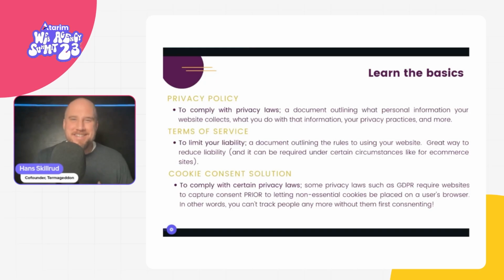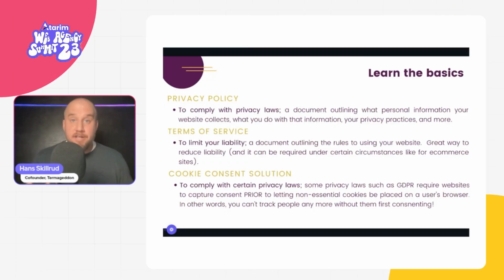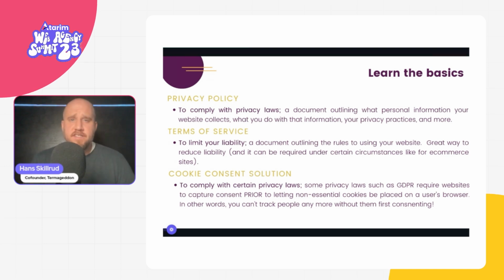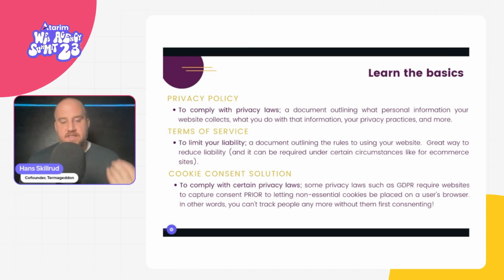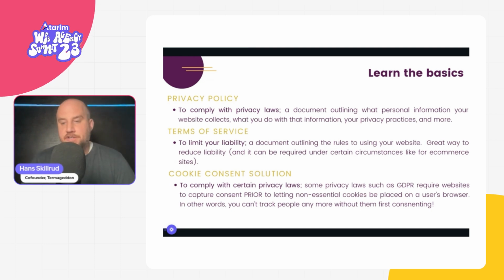3 Website Policies That Could Save Your Agency from a Lawsuit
Are your clients' websites protected? Learn how to generate the best website policies to stay compliant, avoid liability, and confidently talk to clients about privacy laws.

In this session from the Atarim Web Agency Summit, Hans Skillrud from Termageddon breaks down the three key website policies every agency should understand: Privacy Policies, Terms of Service, and Cookie Consent. He explains what each one is, why they’re necessary, and how they help protect both you and your clients legally. You'll also learn how to communicate these responsibilities to clients, what kind of documentation to use, and how to avoid being blamed if things go wrong. Whether you're an agency owner, developer, or freelancer, this video gives you practical steps to build trust and stay covered legally.

*Timestamps:*
00:00 - Why Website Policies Matter
00:33 - What a Privacy Policy Really Does
01:02 - Terms of Service: Not Just Legal Jargon
01:28 - Do You Need a Cookie Consent Tool?
02:45 - Complying With Privacy Laws: Step 1
03:05 - Who's Responsible: You or the Client?
03:50 - Why Every Agency Needs a Contract
04:42 - Free Waivers & Resources You Can Use
05:56 - Final Thoughts: Educate and Protect

*Key Takeaways:*
- You must know which privacy laws apply to your clients’ sites.
- Cookie banners without opt-in control are not compliant.
- Documentation shifts legal responsibility to the client.
- Use contracts and waivers to protect your agency long-term.

If you found this helpful, give it a like, comment below if your agency already uses these policies, and don’t forget to subscribe for more real-world strategies from the Web Agency Summit.